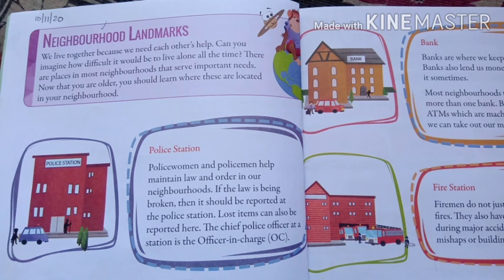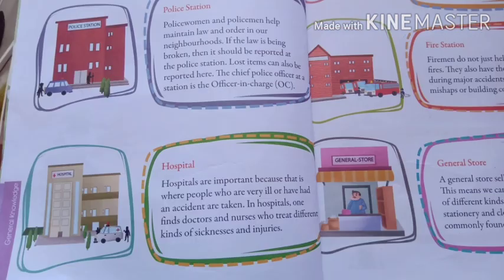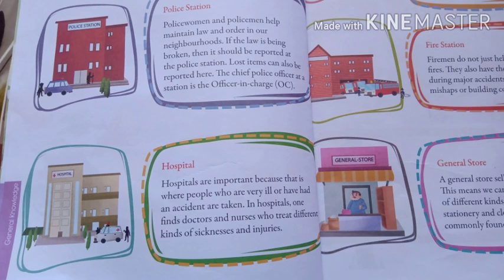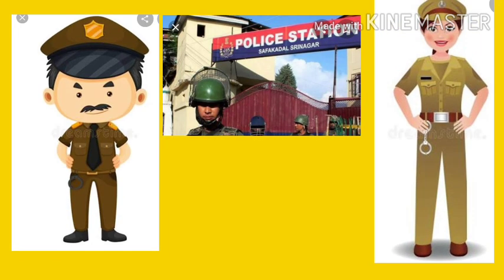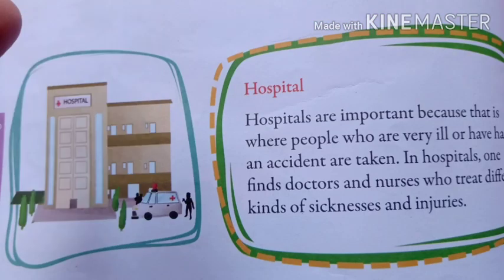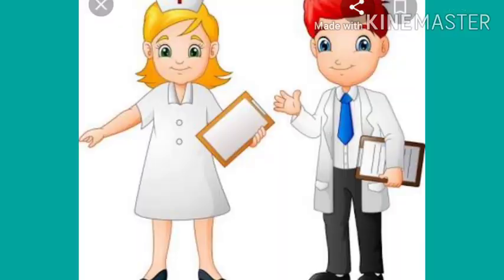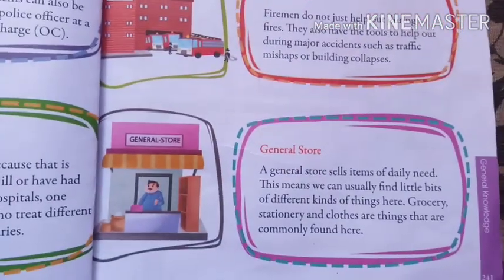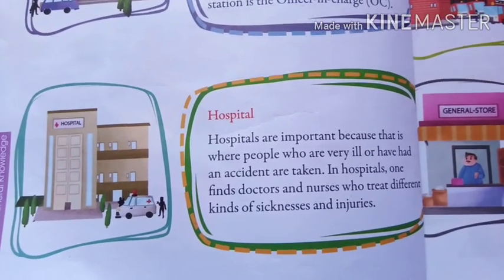G.K HUES SEMESTER ONE BOOK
Pages 238 and 240 in book